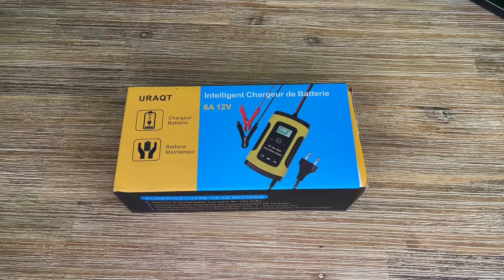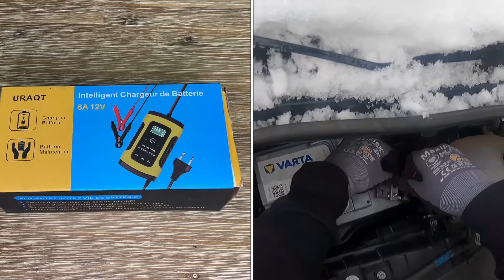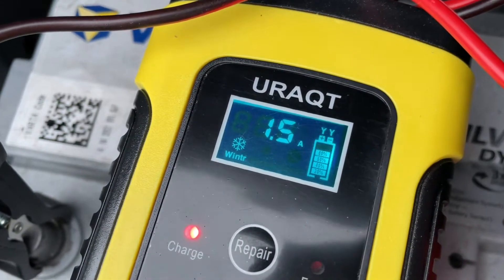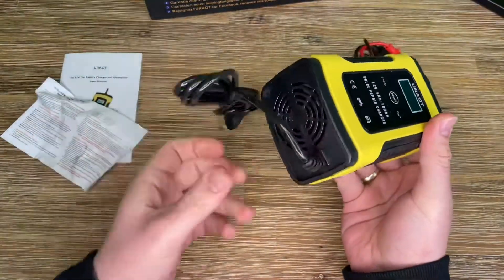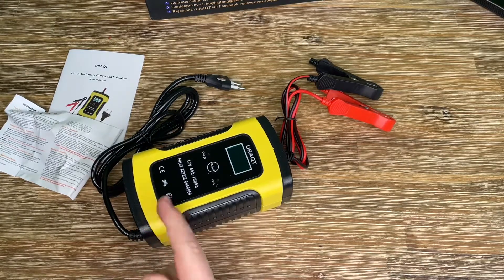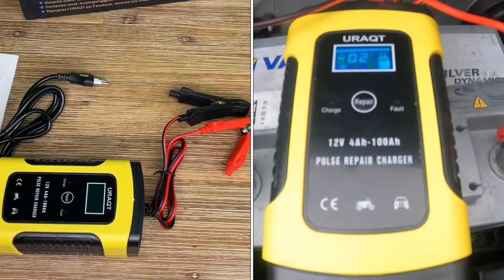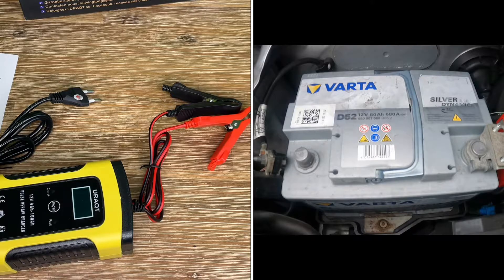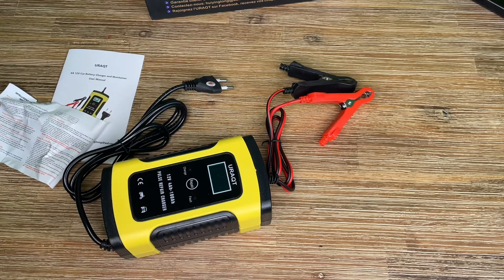6A 12V Car Battery Charger Maintainer, URAQT Automatic Battery Maintainer unboxing and instructions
6A 12V Car Battery Charger Maintainer, URAQT Automatic Battery Maintainer with LCD Screen for Car Truck Motorcycle and More

One-click Repair: Solve the problem of battery feed, rushing into power, and internal resistance. Using high and low frequency pulse repair technology, for under-piezo bottles, batteries that have been idle for a long time, and batteries that are not charged, have a good repair and activation effect, which greatly changes your battery.
Intelligent Charging: The charger automatically detects the outdoor temperature, automatically starts the winter and summer mode, and selects the appropriate charging voltage according to the temperature, without manual adjustment. Automatically stop charging when fully charged.
Intelligent Digital Display: Display data automatic carousel, can display temperature, charging voltage, charging current, battery power display.
Multiple Protection: Low voltage protection, over voltage protection, over temperature protection, reverse connection protection, short circuit protection, over current protection. Fully wrapped alligator clips are rugged and safe to use. The national standard pure copper wire can ensure a stable current output, and the long-term charging wire does not generate heat.
Package includes: 1 car battery charger + 1 battery clip + 1 manual.